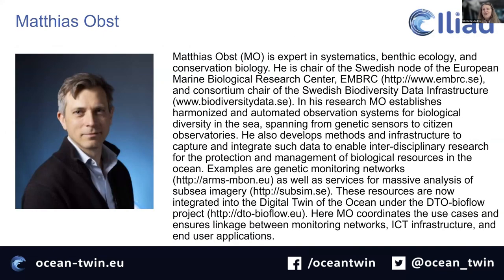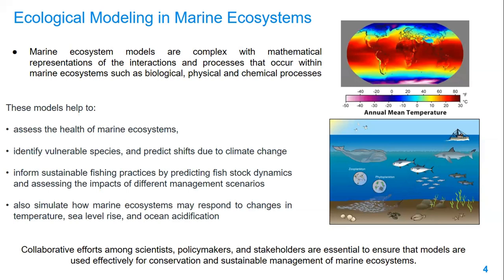Ecosystems and Biodiversity in Digital Twins of The Ocean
Webinar agenda:
00:00-08:24 -- Welcome, and introduction.  Bente Lilja Bye, BLB
08:25-39:35 -- DTO-BioFLow Biodiversity case studies.  Matthias Obst, University of Gothenburg
39:36-58:09 Model-Data coupling: Applications with Ecological models of marine ecosystems,  Karima Khalil, Cadi Ayyad University
58:10-01:16:52 - Discussion

The Iliad Digital Twin of the Ocean is an EU-funded project that builds on two decades of investments in policies and infrastructures for the blue economy and aims at establishing an interoperable, data-intensive, and cost-effective Digital Twin of the Ocean.

Groundstation.Space is one of the Iliad consortium partners.